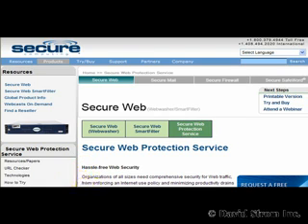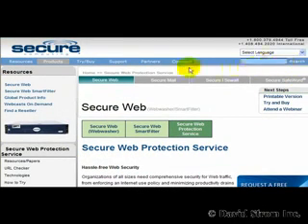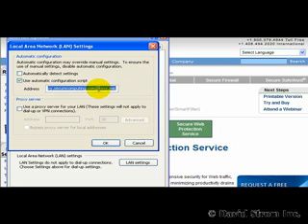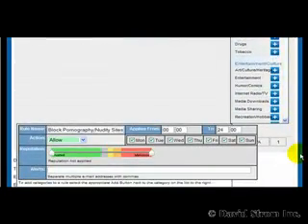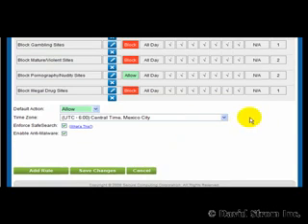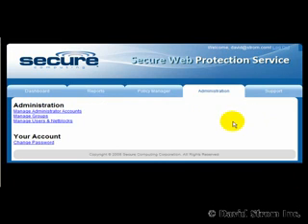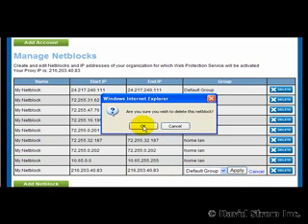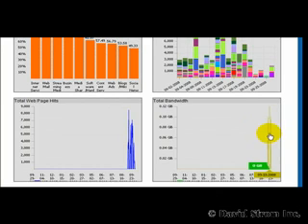Protecting your Web browsing with Secure Computing's Web Pro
Secure Computing's Secure Web Protection service offers a proxy server to protect both malware and not-worksafe Web sites. It is a simple and unbotrusiveway to protect your browsing. It isn't useful for protecting Web servers from inbound attacks, for example, and shouldn't substitute for a fully-featured intrusion appliance, but it can protect individuals and small networks especially with a lot of home-based and remote office users. It is based on the company's experience with both its TrustedSource reputation management (see the separate review here) and its Secure Web security appliances.

Version: 1.0

Secure Computing 55 Almaden Boulevard, Suite 500, San Jose, CA 95113